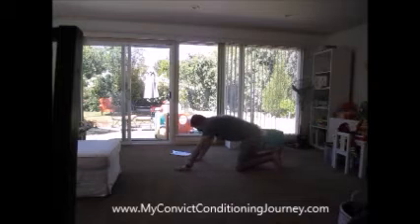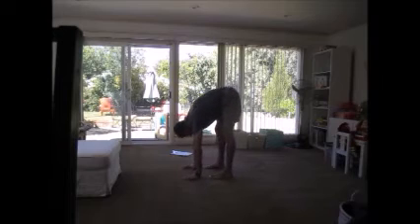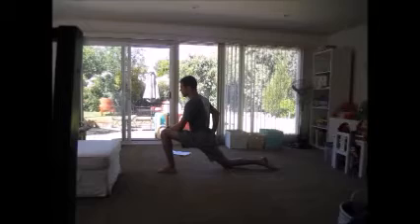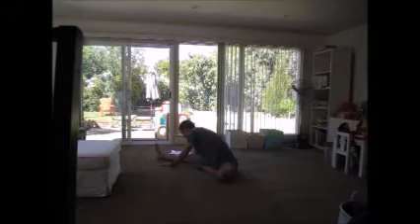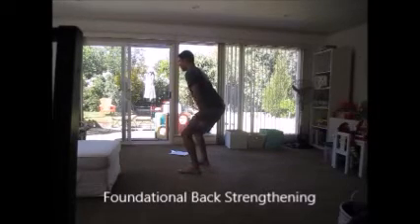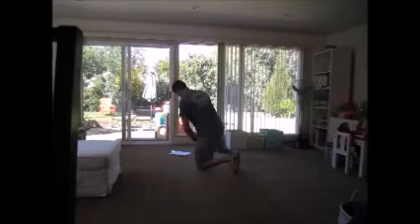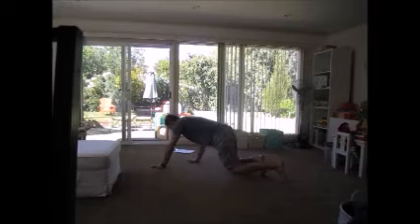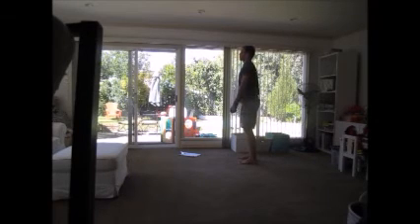The End of Back Pain